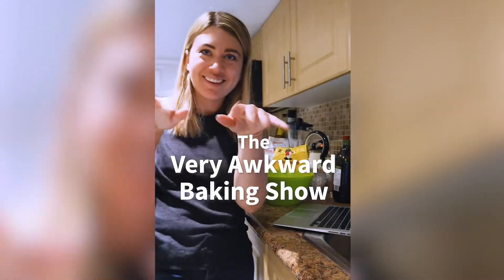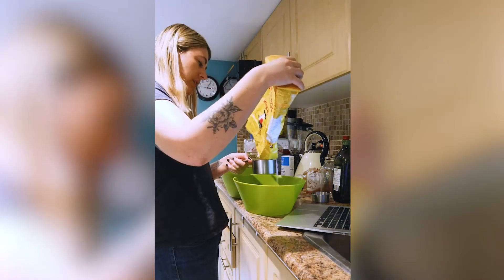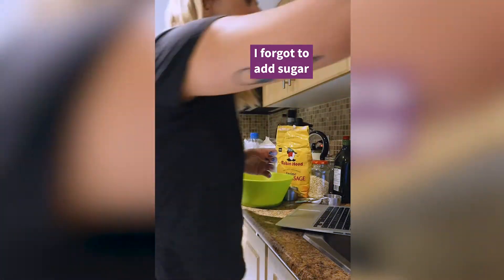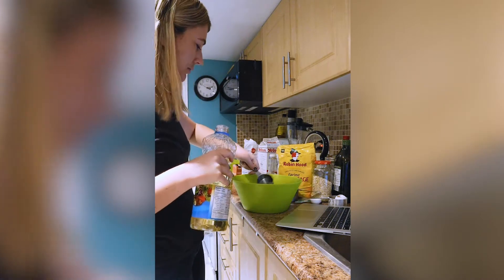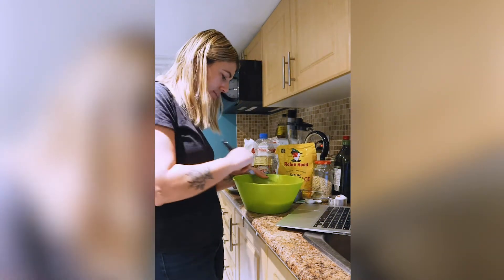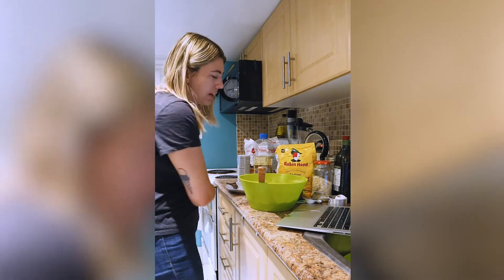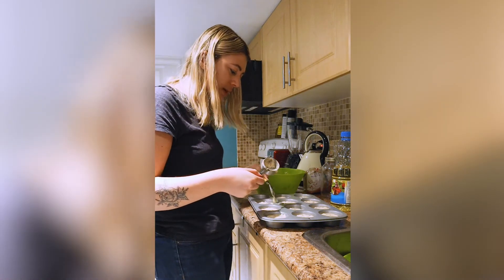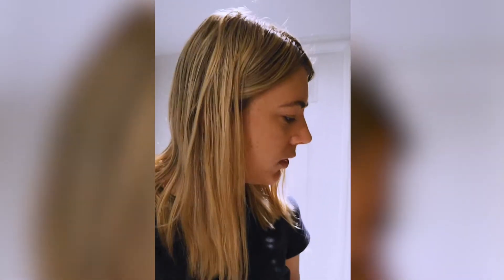Banana Oat Muffins / A Very Awkward Baking Show / Season 1 Episode 1 REPLAY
It's a Season 1 REPLAY! In episode 1 (arguably my most awkward episode) I make Banana Oat Muffins...or at least try to.

PS: this episode was originally posted on IGTV, so it's a vertical video. Sorry, I know that's a bit annoying to watch but I hope you still will! If you want a better vertical experience, head over to my IGTV to watch it in full.